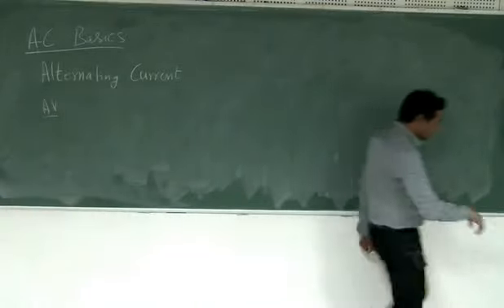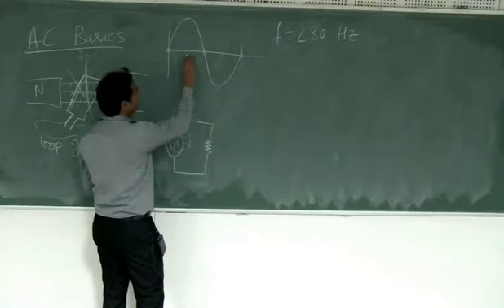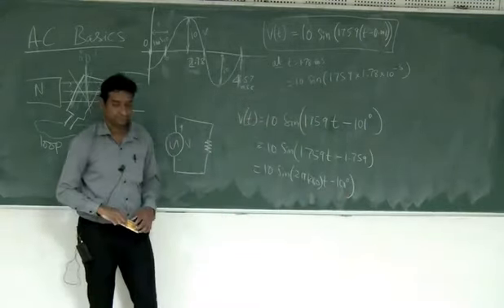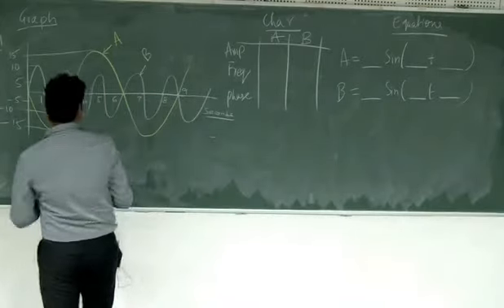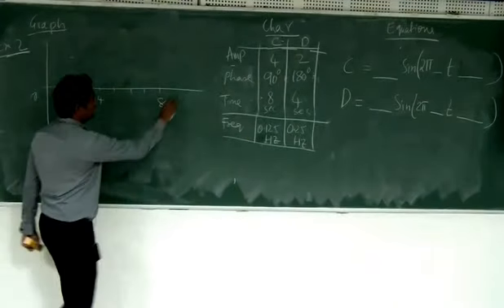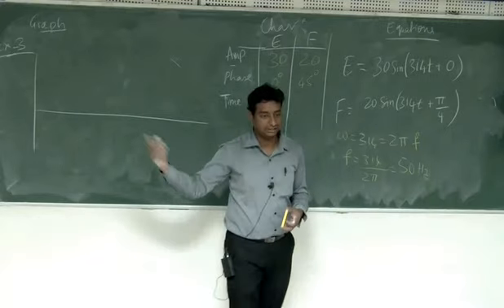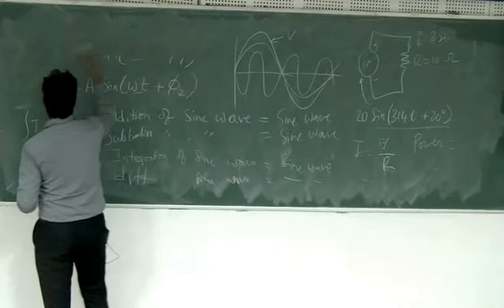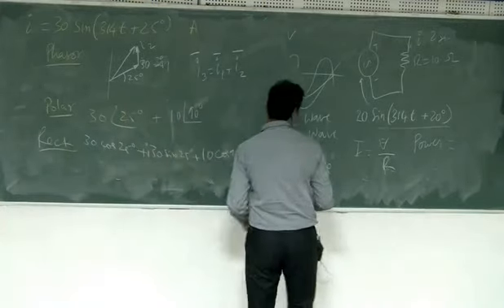L4 - Basics of Alternating Currents (AC) - EE1030 - Fall 2014